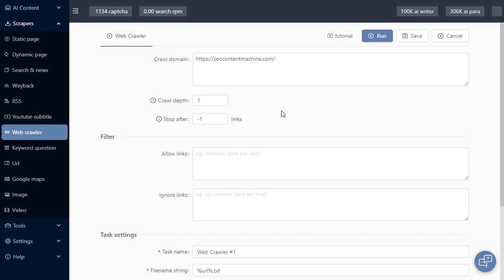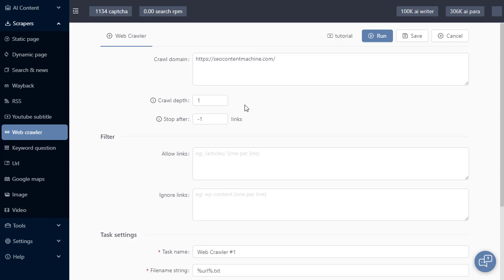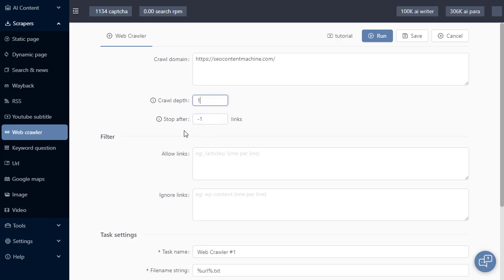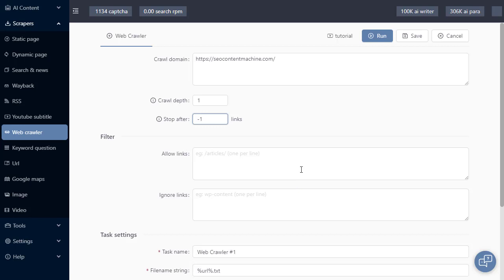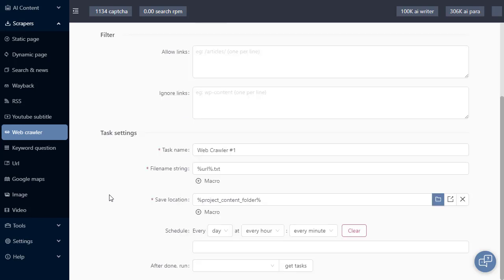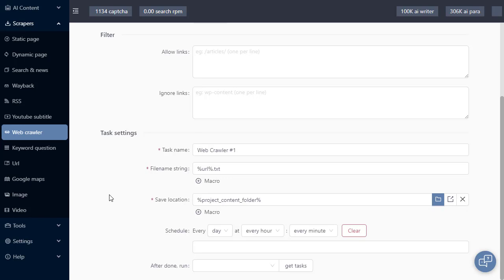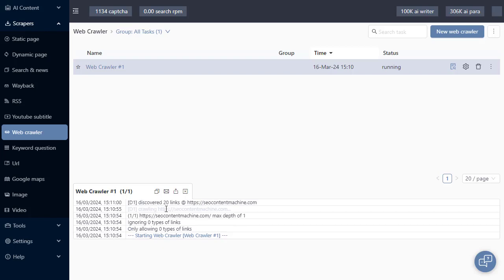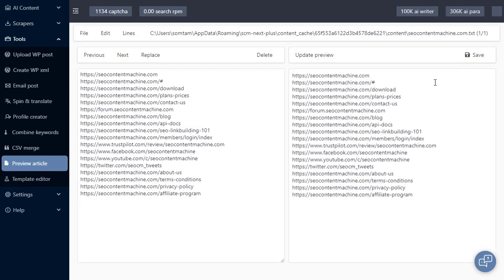Web Crawler Tutorial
Provide a domain name and SCM will crawl that website to find useful links for you.

Set the crawl depth.

Set a limit on the number of links to find.

Also filter saved links based on ignore or must have words.